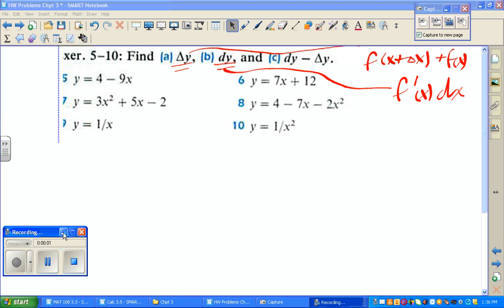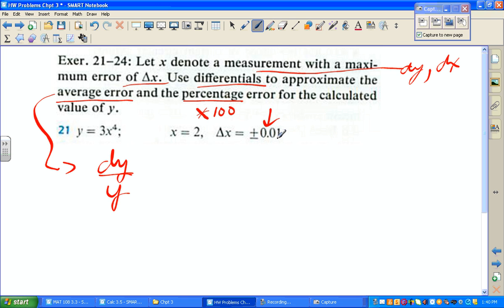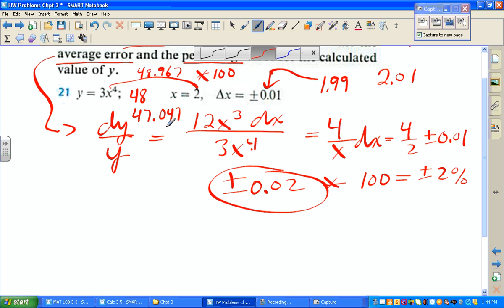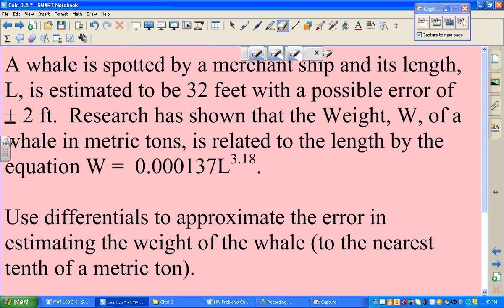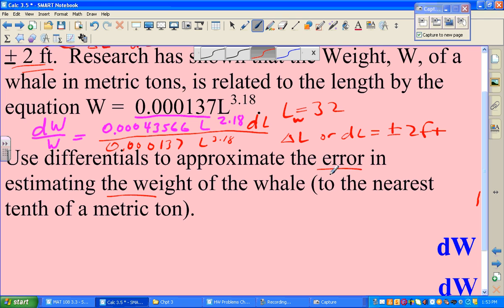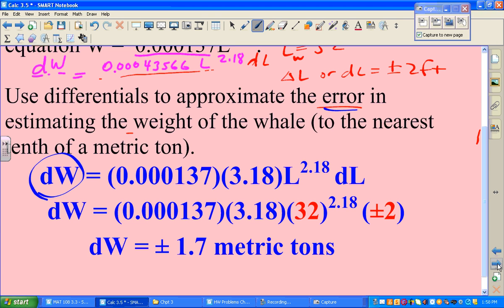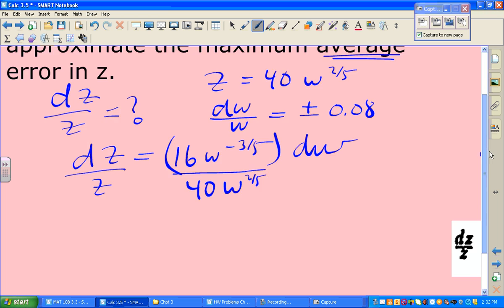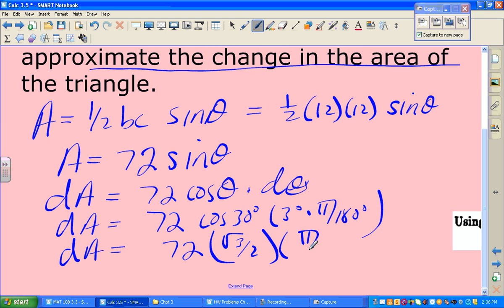MAT 128 3 5 III